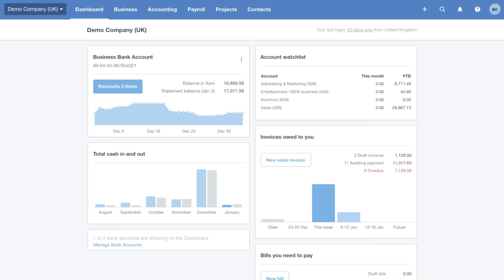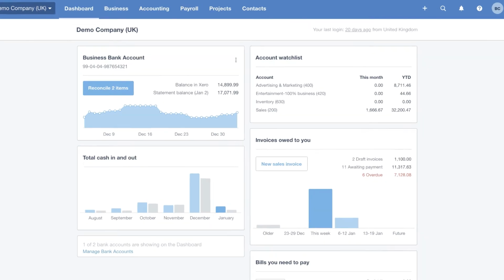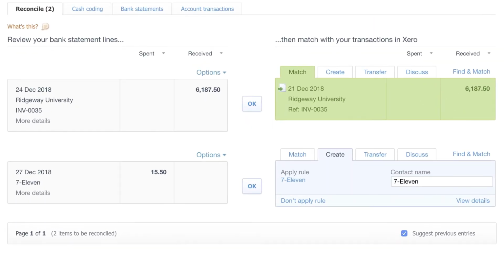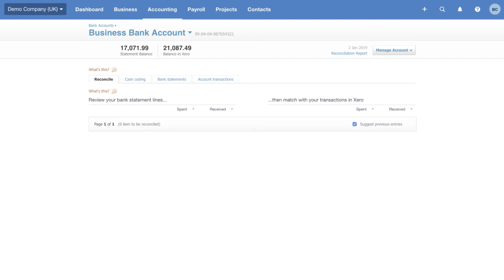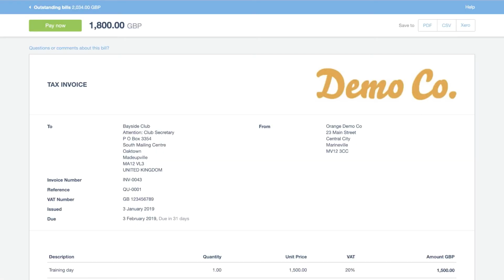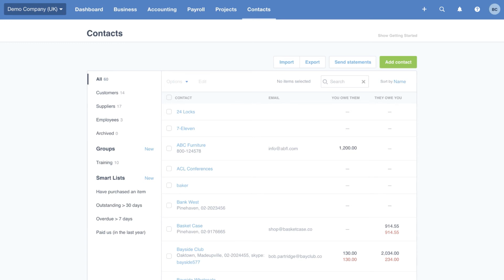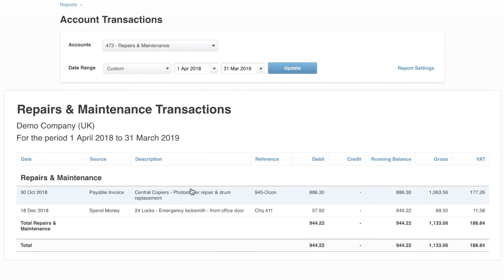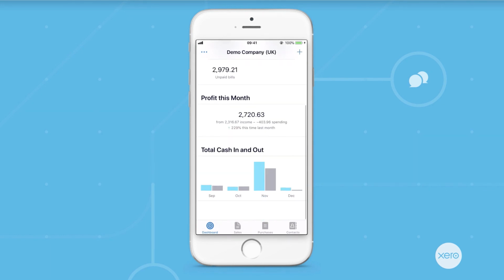Xero Demo Video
Wilson Sandford Limited introduce you to Xero, a market leading cloud-based accountancy software.